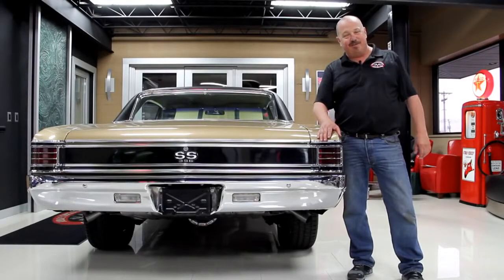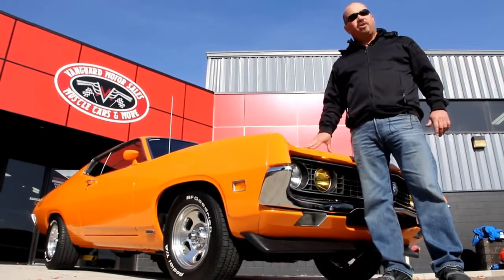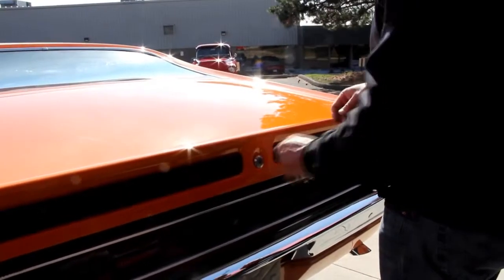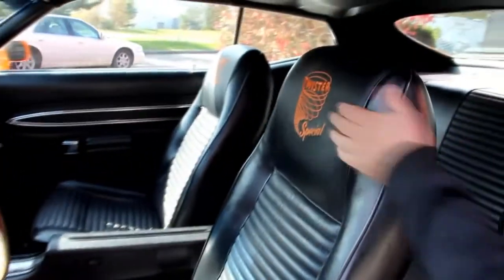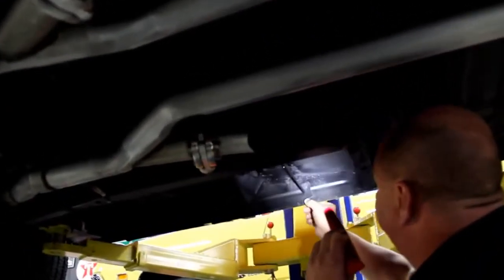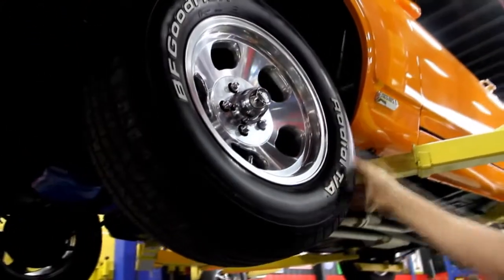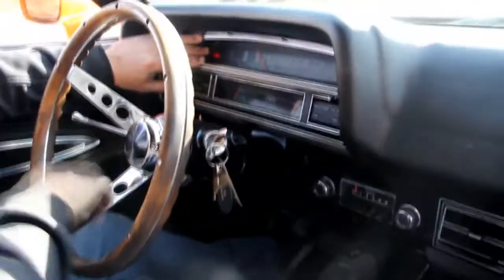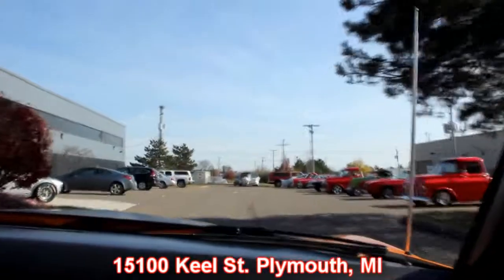1970 Ford Torino GT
1 of only 3939 ever built! Original 302cid Ford V-8, Cruise-O-Matic auto trans .

 Original 1 family owned classic, full restoration, freshly built 351 Cleveland @ 300hp, .